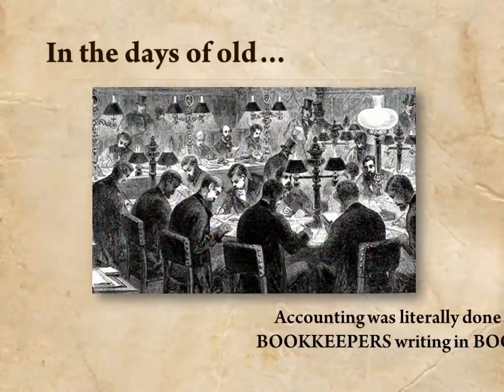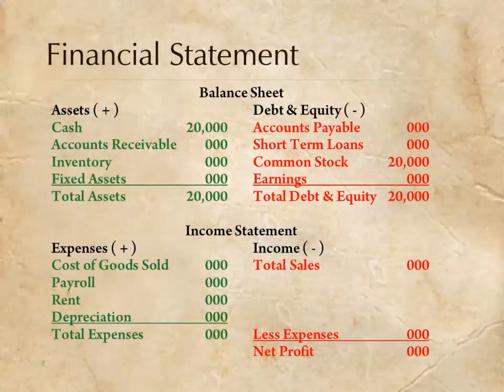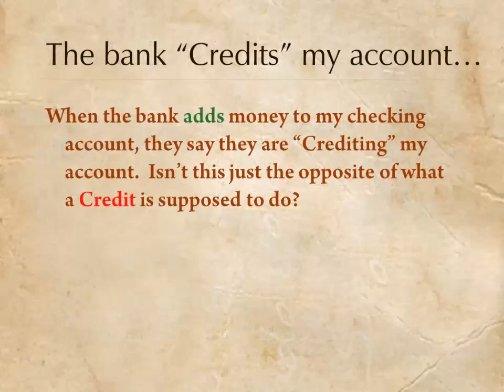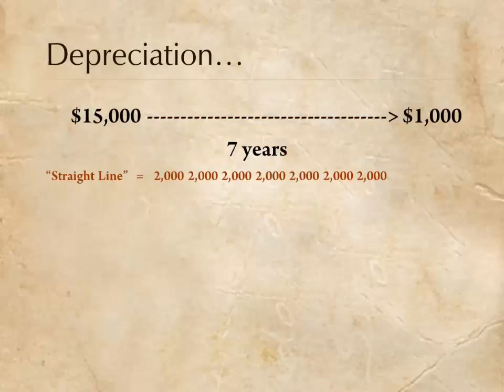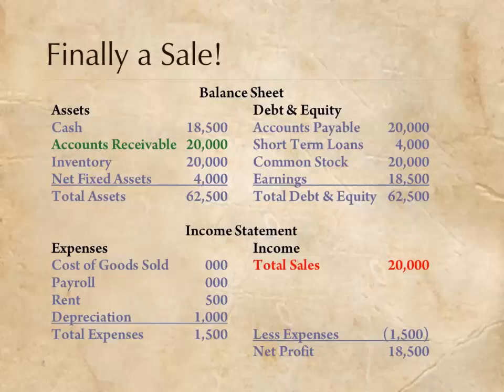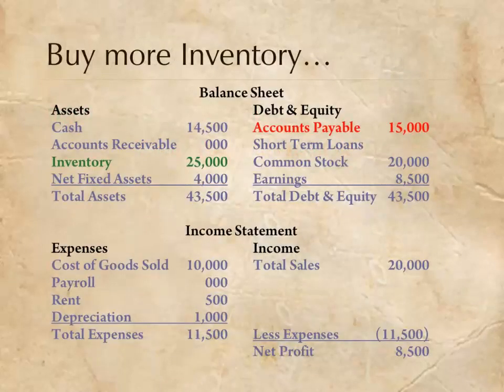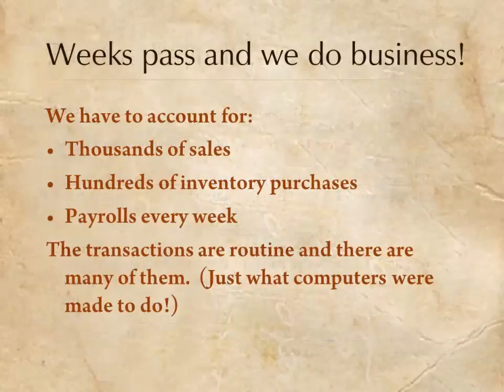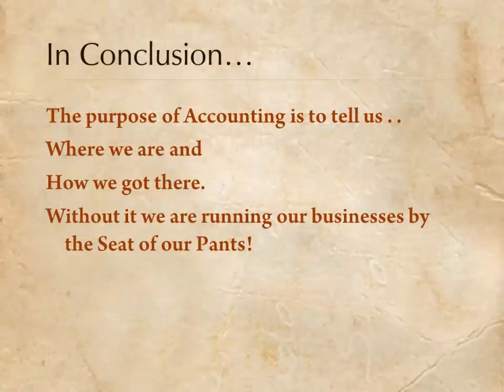Bean Counting 101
Crash Course in Accounting